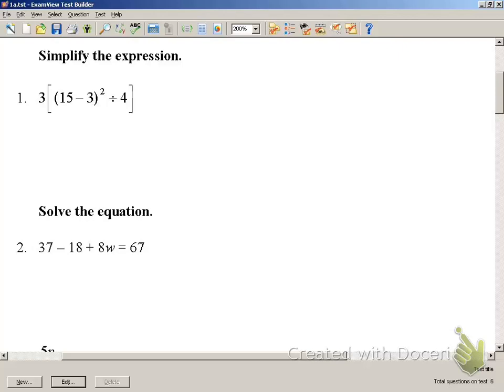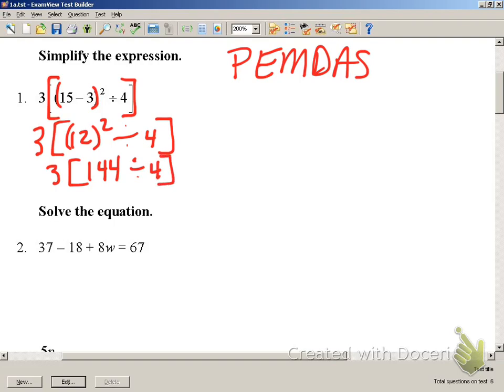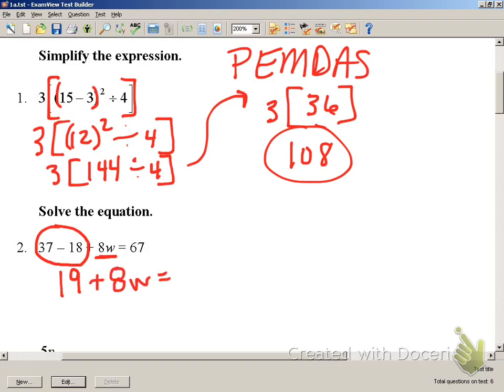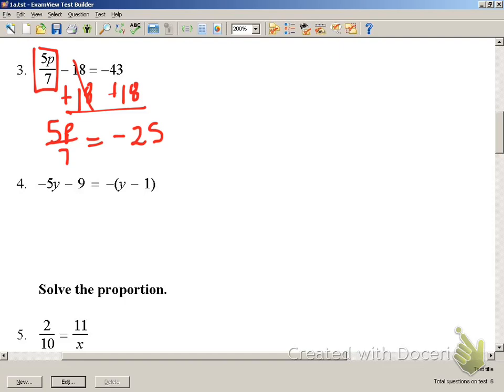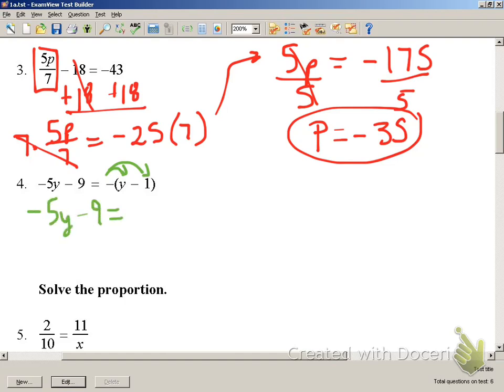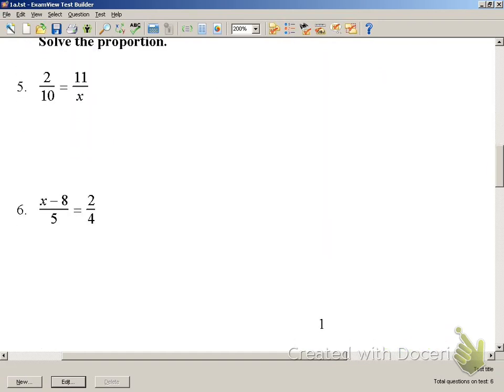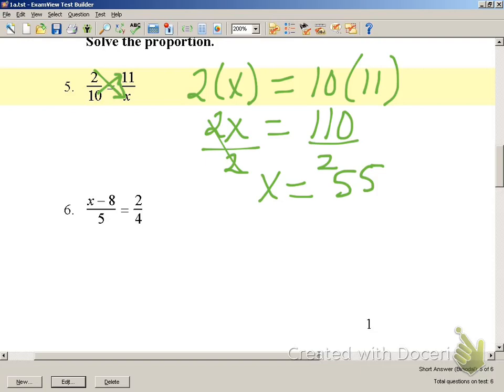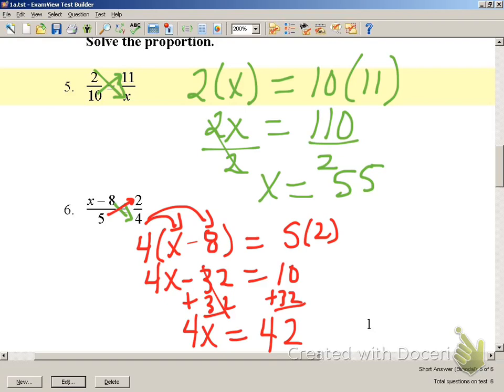geo b week 1